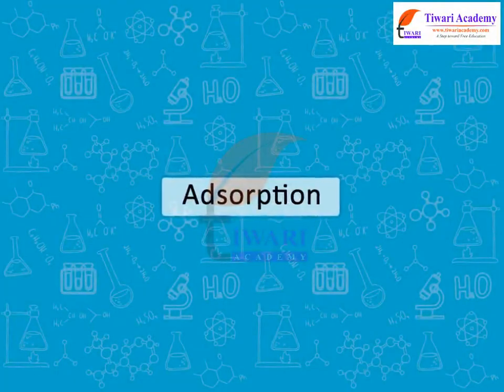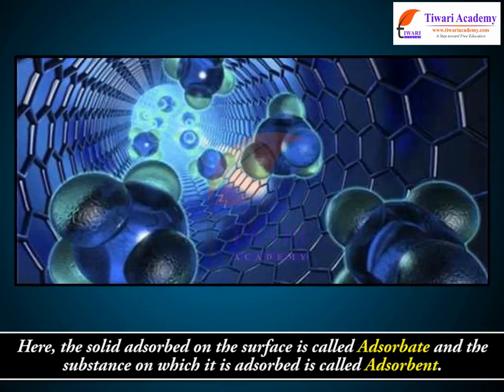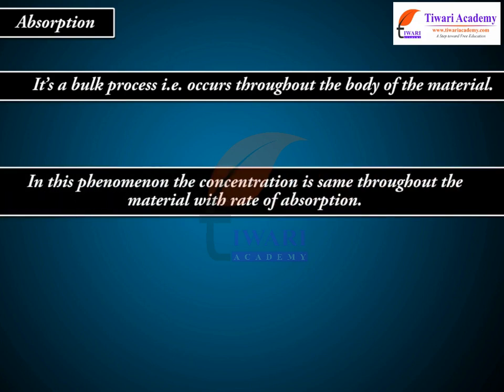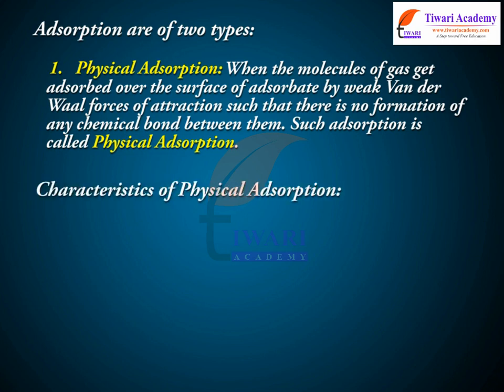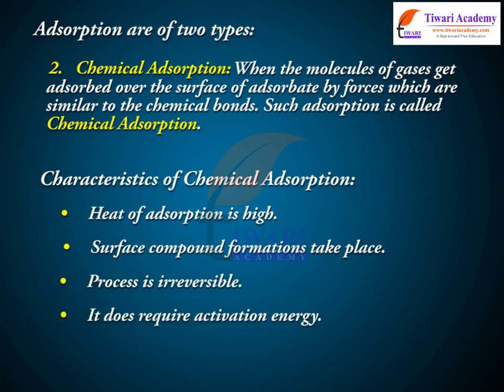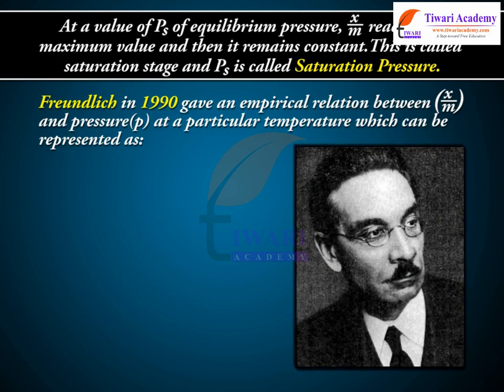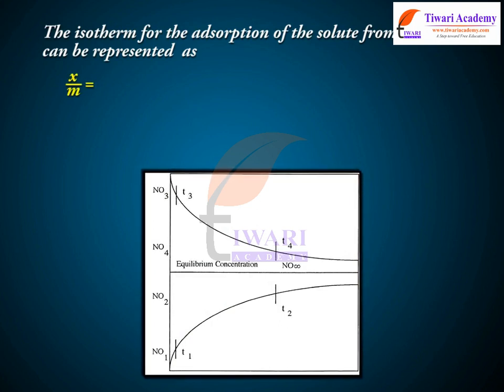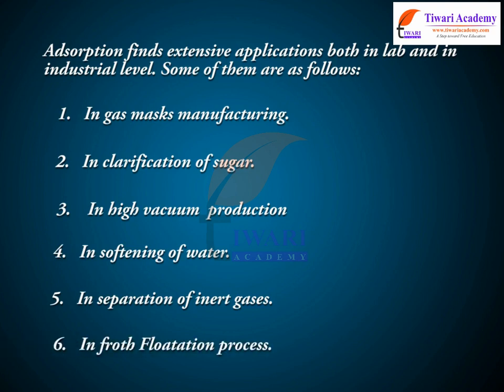Class 12 Chemistry Adsorption in Chapter 5 Surface Chemistry.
Class 12 Chemistry Adsorption in Chapter 5 Surface Chemistry. and get all videos of solutions.

Play list for Class 12 Chemistry Chapter 5. Surface Chemistry